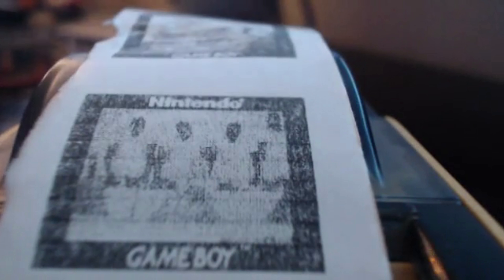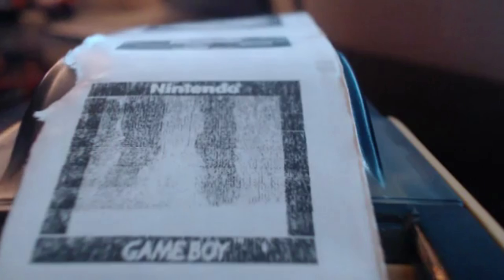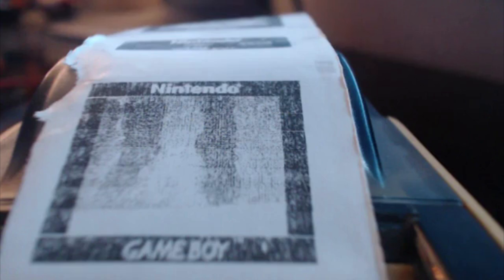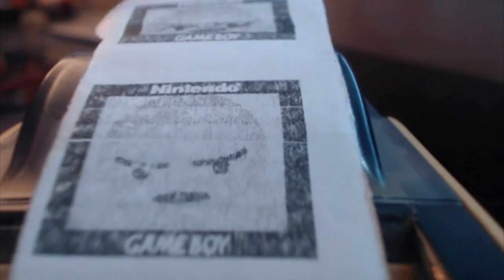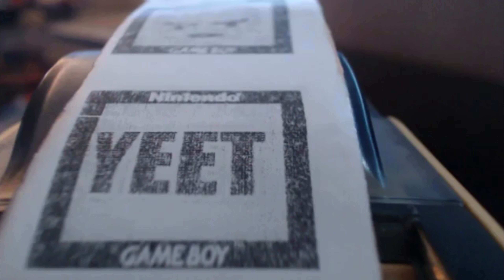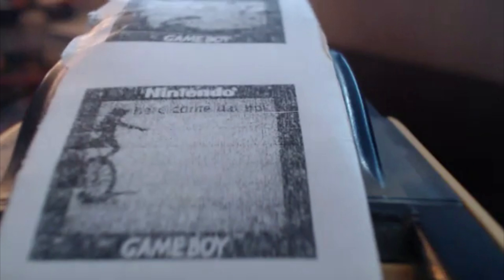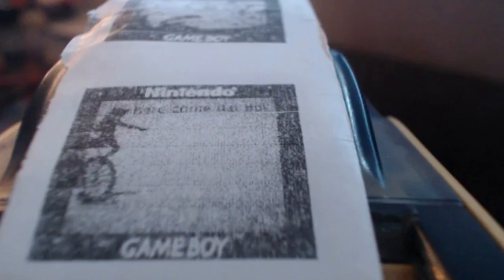Printing MEMES on a GAMEBOY PRINTER!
I streamed myself printing memes on my gameboy printer, here's what happened.